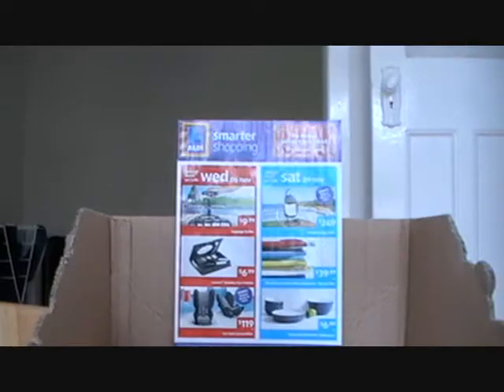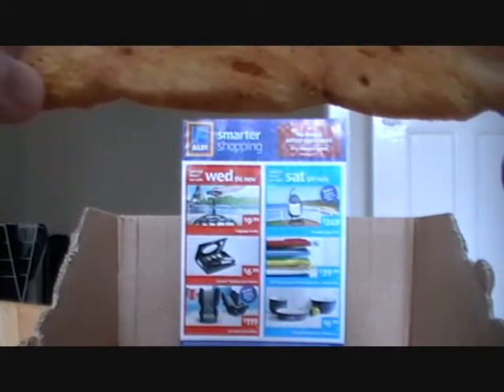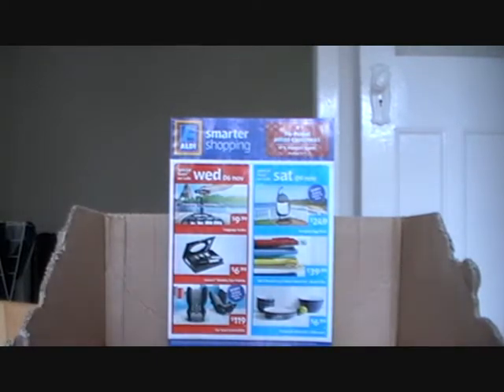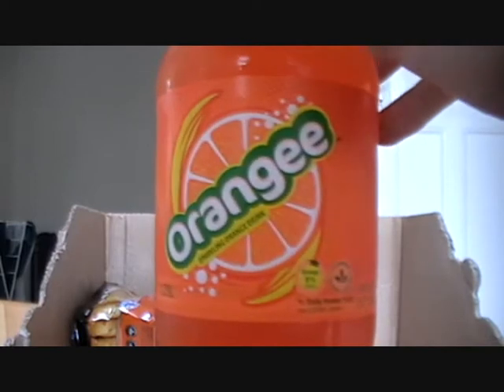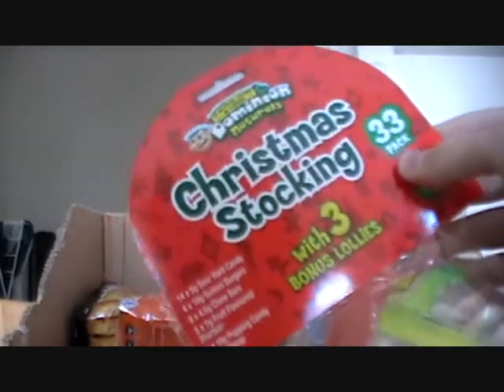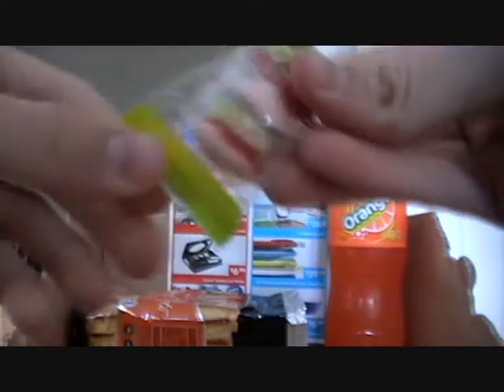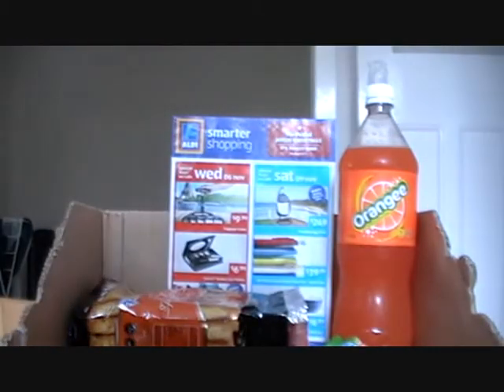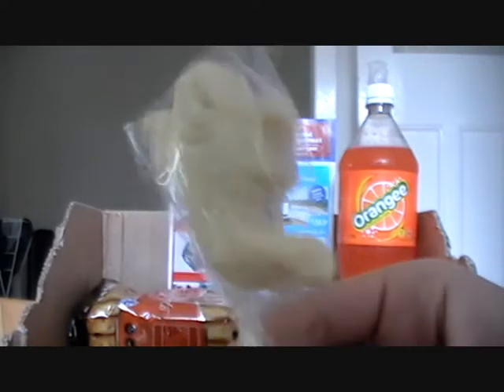ALDI'S Special - French Twists, Orangee, Dominion Christmas Stocking, Halloween Pop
The day was almost a good one if not for that aweful diminion stocking